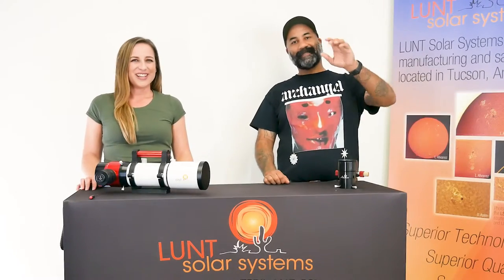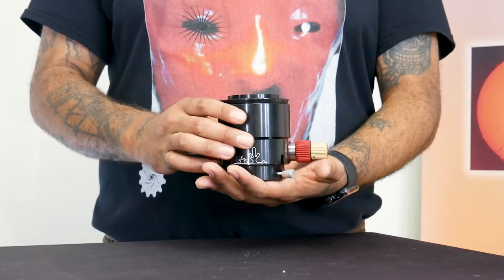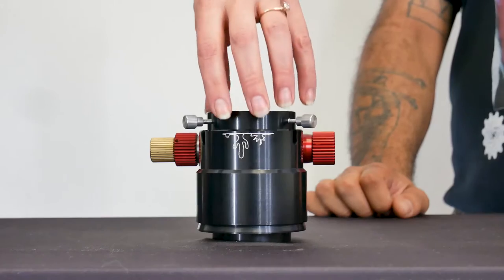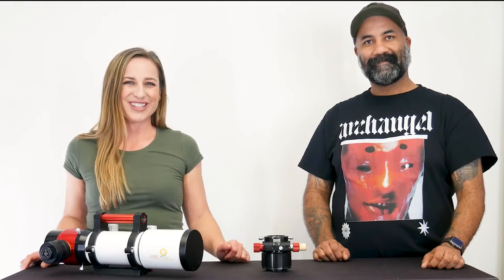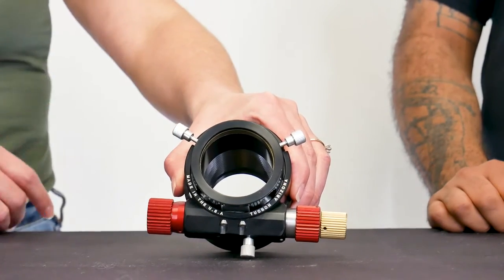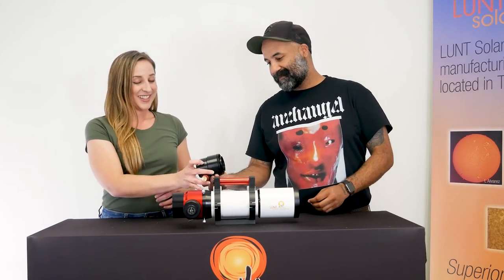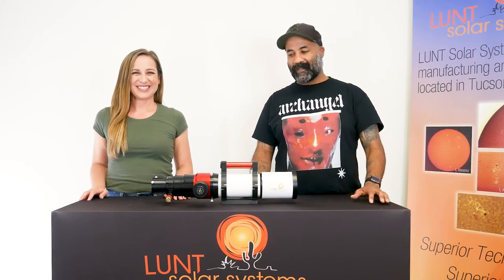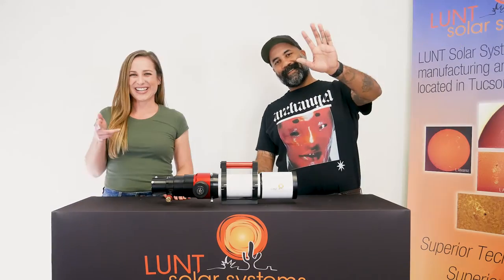Check out the NEW Lunt Focuser!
Join Faye and Ben as they fill you in on the details of the NEW Lunt Focuser made right inside the Tucson AZ warehouse machine shop.  An excellent option for the Lunt Universal Day and Night Telescope Line.

Dual Speed, 10:1 Fine Focus
2″ Draw Tube Travel
Internal Braking System
Draw Tube Compression Ring System
Lifting Capacity: 8-10 Pounds

Telescope used in this video is the 80mm Universal Day and Night Telescope.